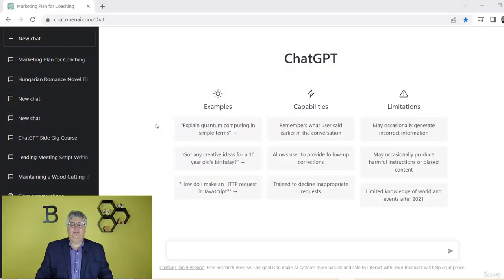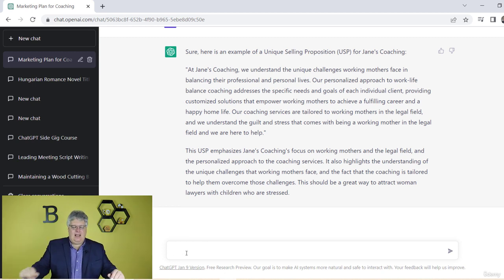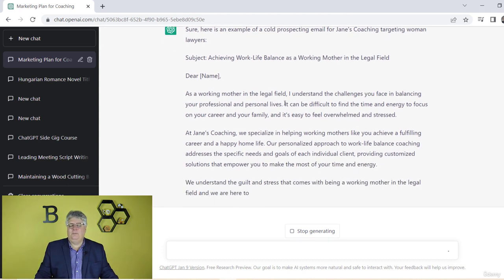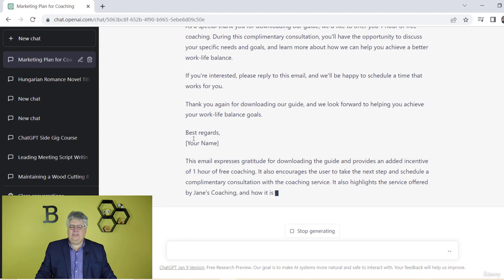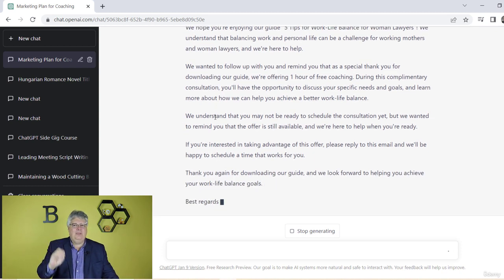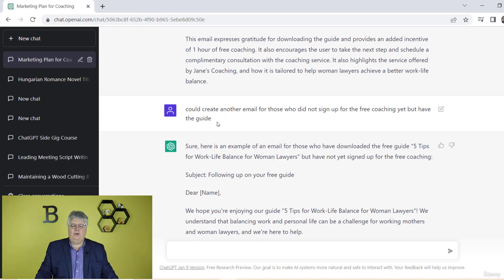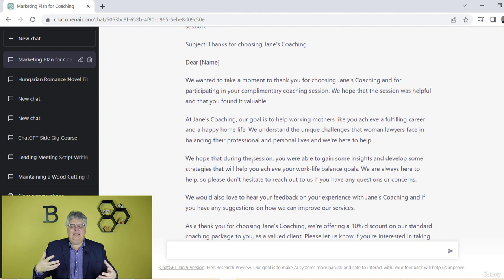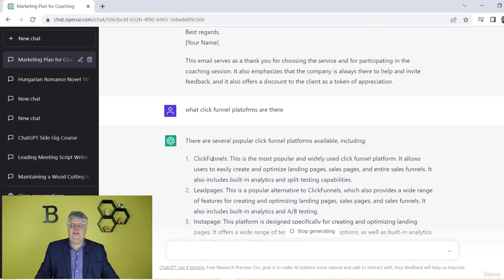20 Email Funnels With Chat GPT (Writing A Book With ChatGPT)